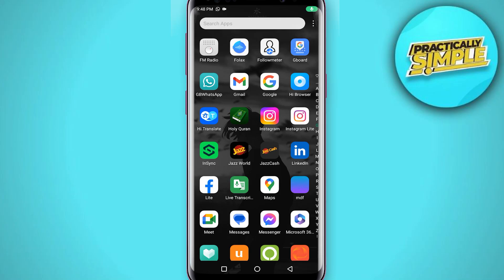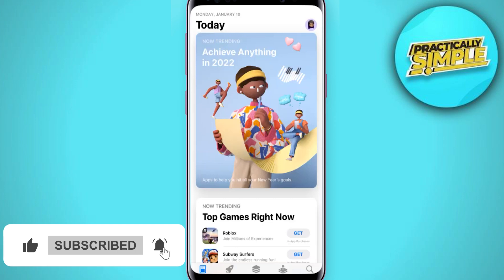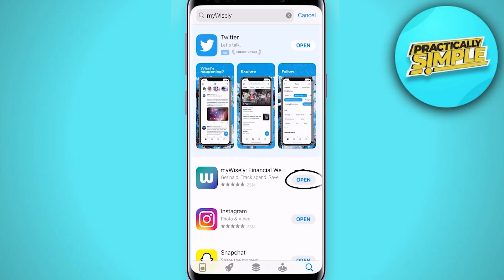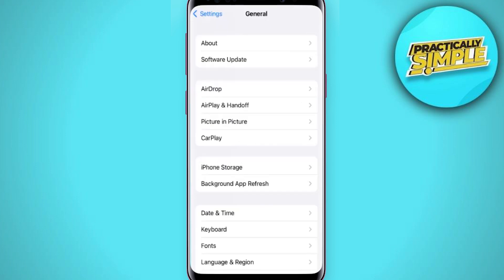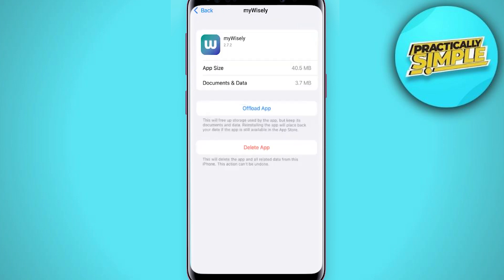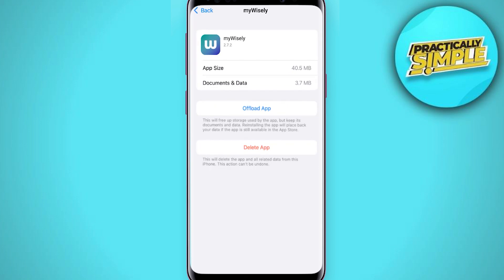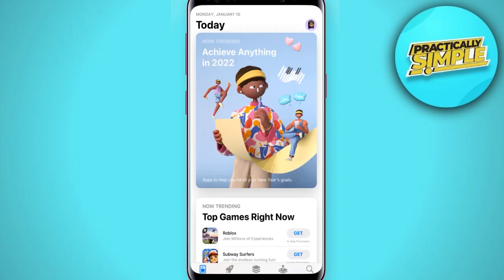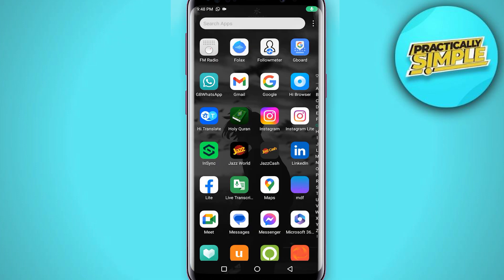How to Fix My Wisely App Not Working - Wisely App Not Working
If you want to Find How to Fix My Wisely App Not Working but don't know how to do it, then this tutorial is for you!

In this tutorial, I'm going to show you How to Fix My Wisely App Not Working.